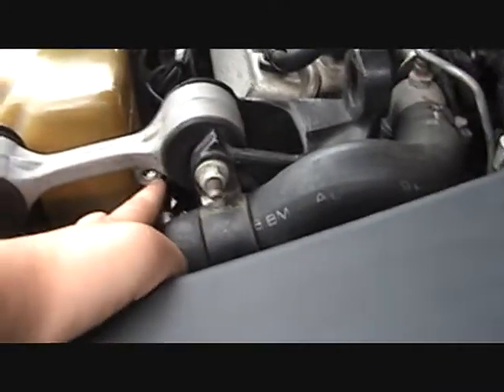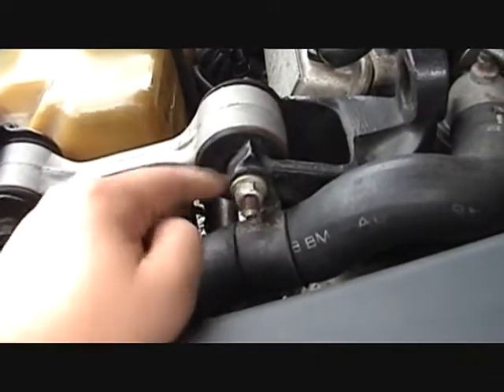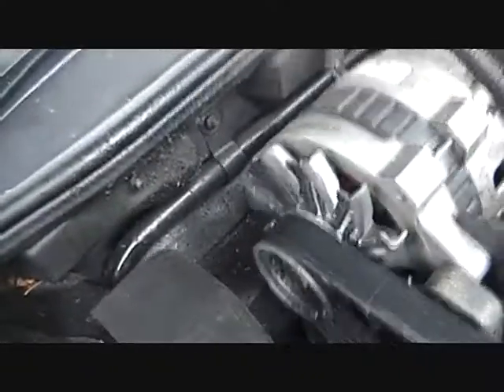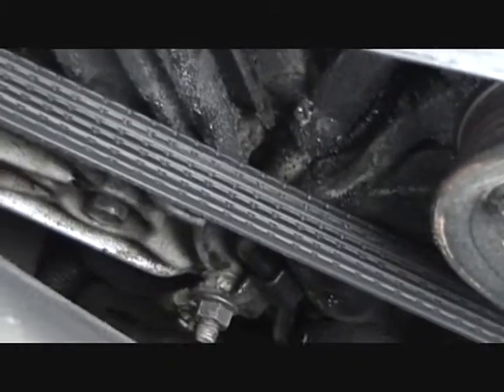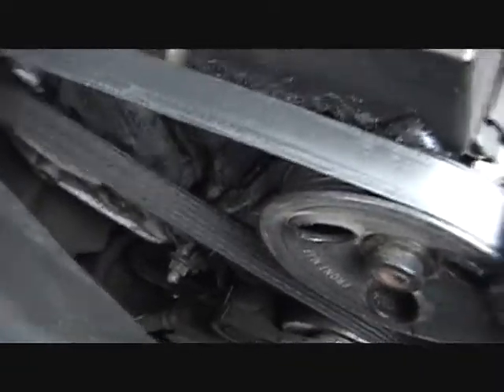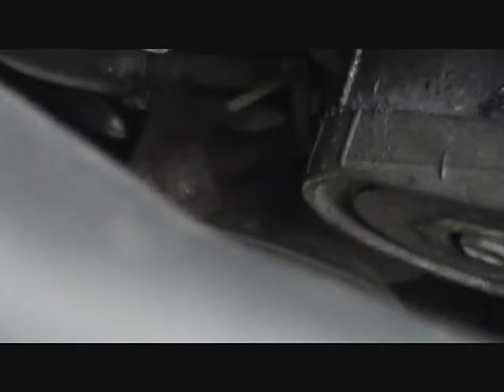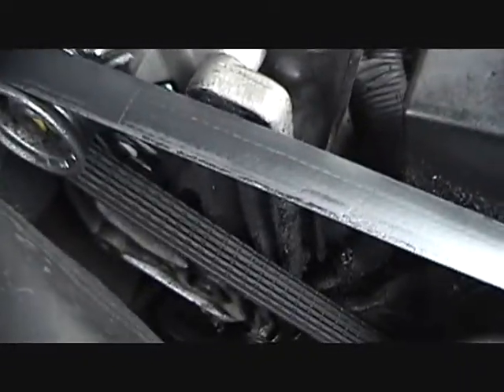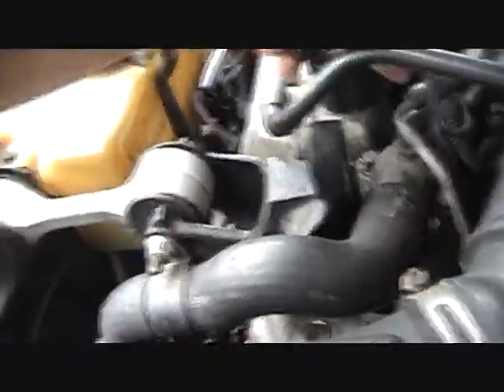1990 Pontiac Grand Prix LE once over part 2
I made a few responses to movies i have seen on Davidsfarm and other shows.